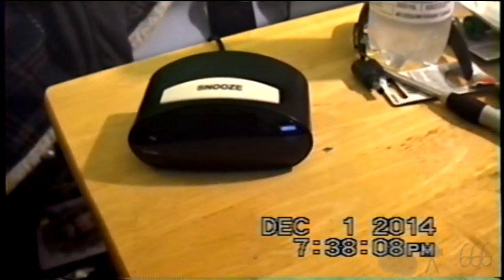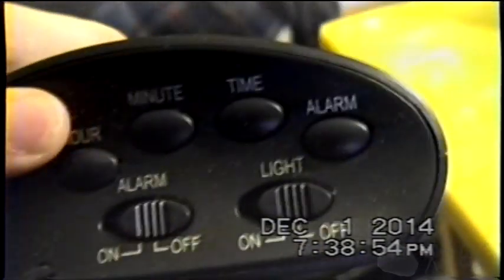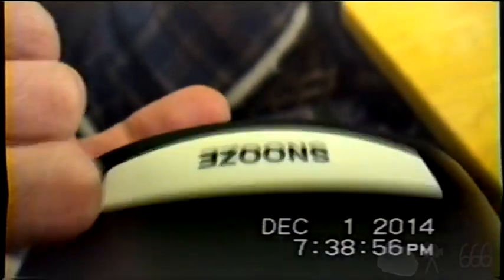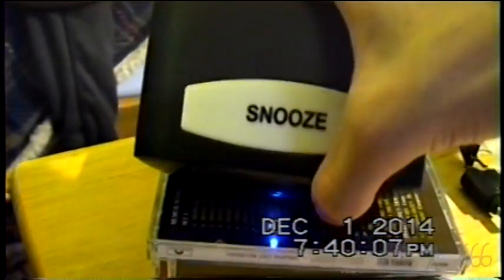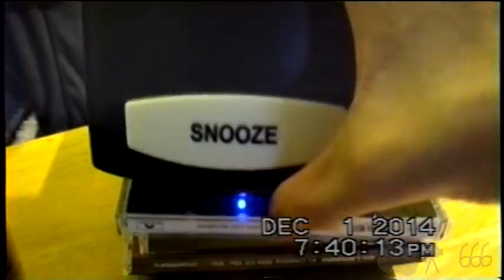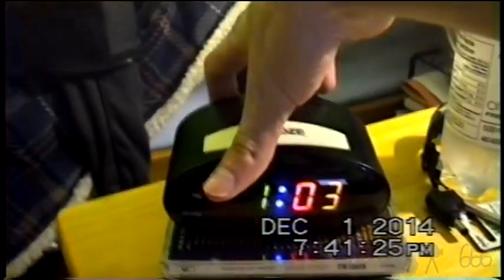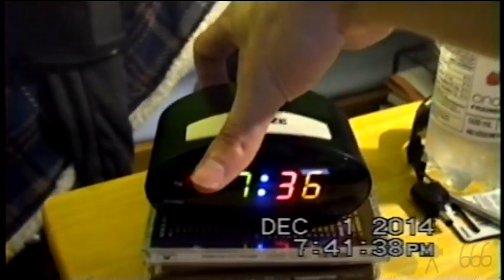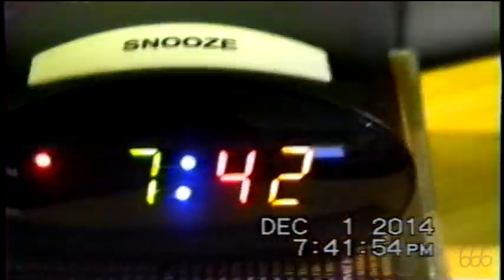Another Look at the Walmart Clock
People want to see it, so here it is.